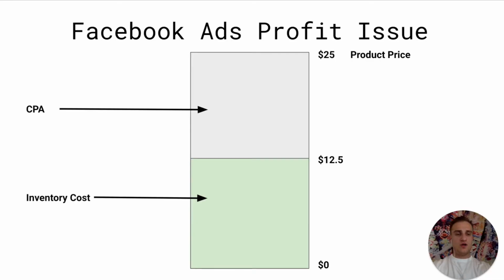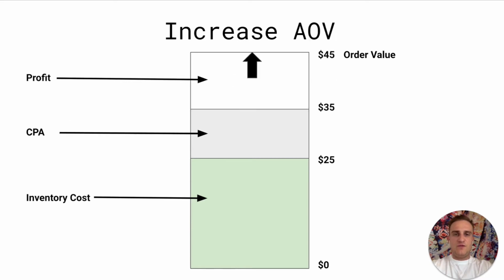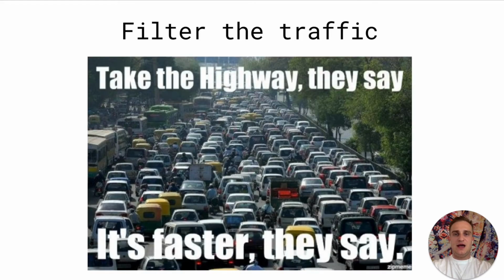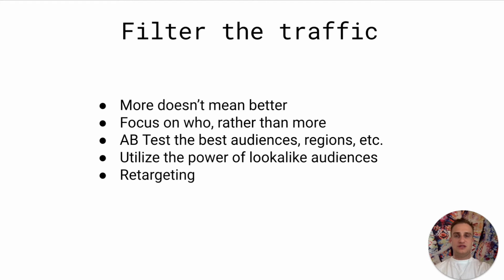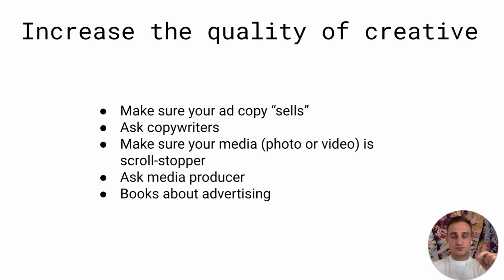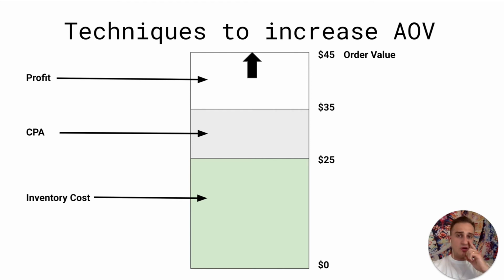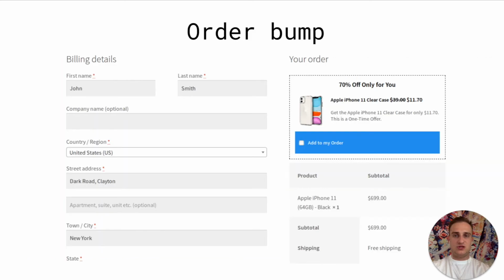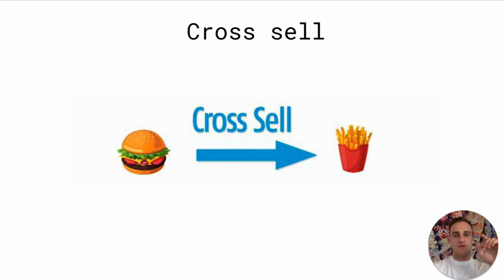How to run profitable Facebook Ads?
It's not a secret that launching Facebook Ads in 2021 it's not just opening a Facebook Business Manager.

No matter if you're looking for "how to launch your first profitable Facebook Ads?" or you want to make your already running Facebook Ads return there are some basic techniques that might help you to make your profitable Facebook Ads in 2021.

I'm revealing them in this video.

Top three books about advertising and copywriting:
1. Breakthrough Advertising
2. Ogilvy on Advertising
3. Scientific Advertising

FREE Case Study for those who want to explode their online business with Facebook Ads